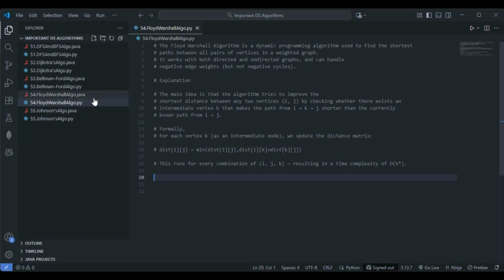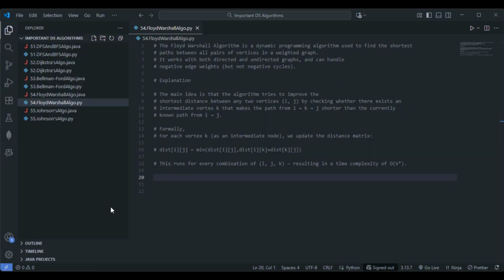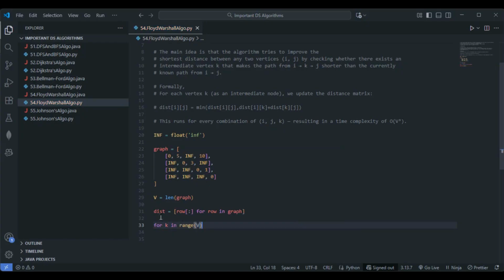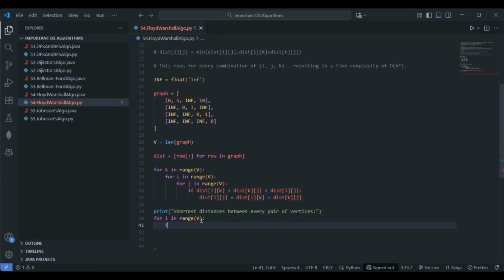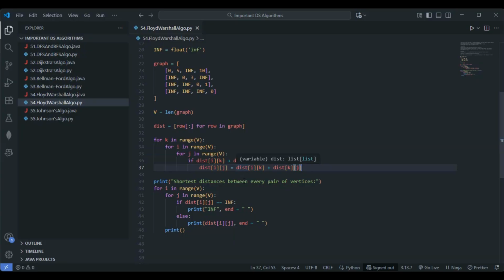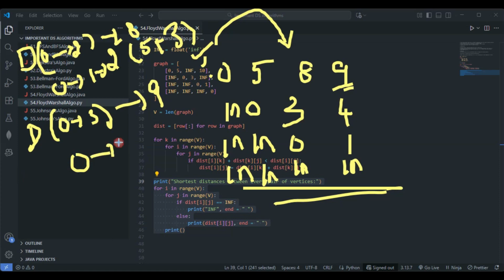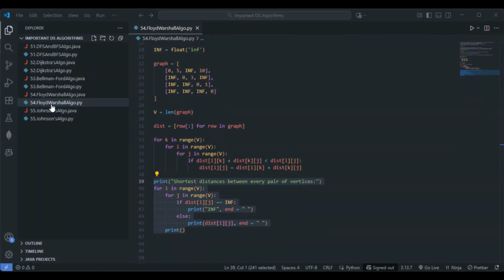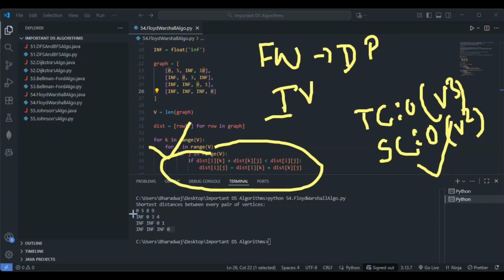54. Floyd Warshall Algorithm in python